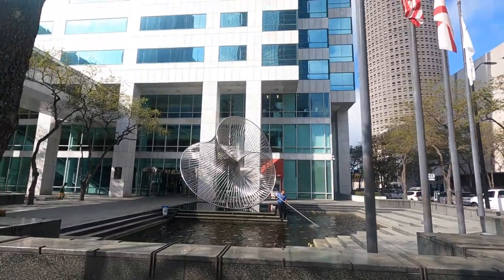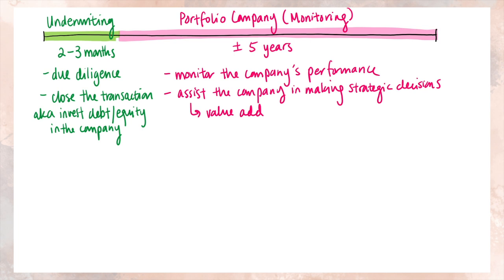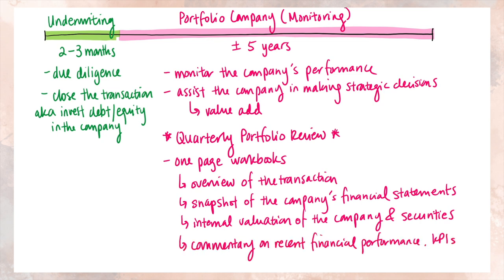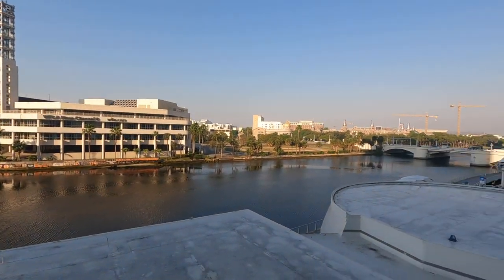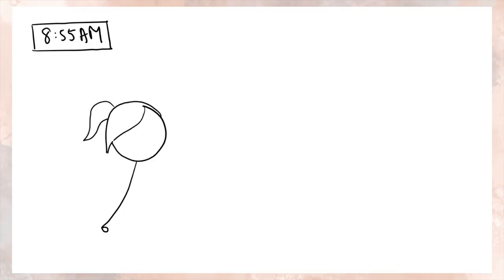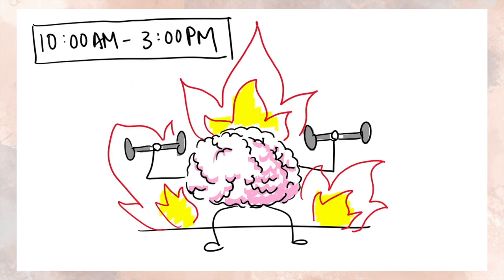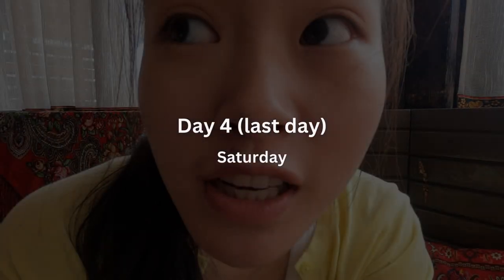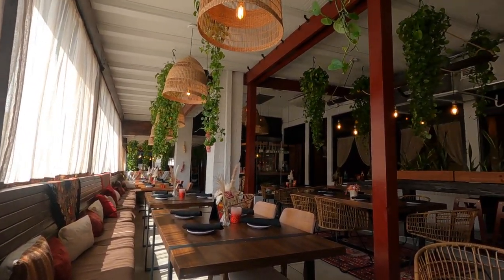Days in Private Equity / Credit as an Analyst | Tampa, portfolio review, breweries, bbq party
A few not so typical days in my life as an analyst as I head to Tampa with my coworker to visit our firm’s Tampa office. Still had to work hard, especially because it’s portfolio review season, but was able to fit in a few nice meals as well as have some fun around the city.